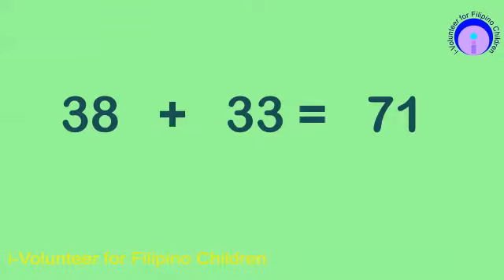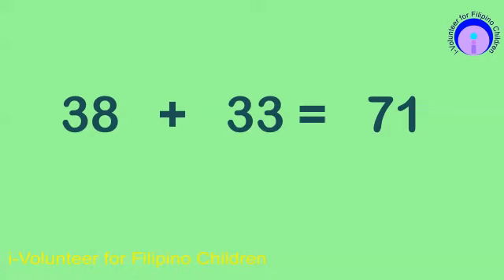Reading Addition sentence by Jowzel, Grade 1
This video will test the mastery of Jowzel in reading addition sentence